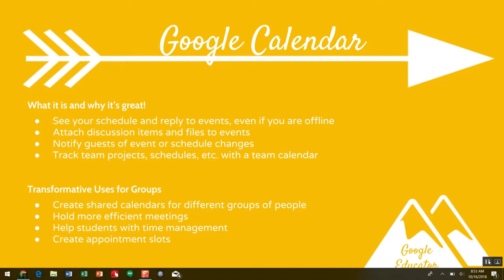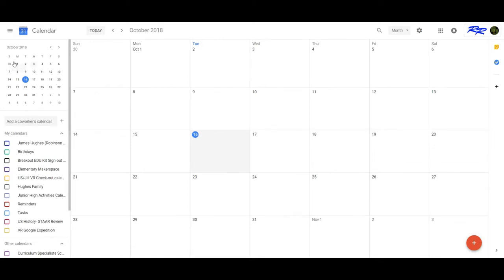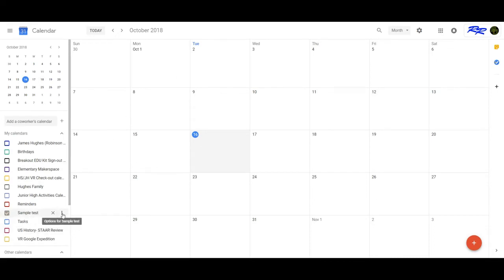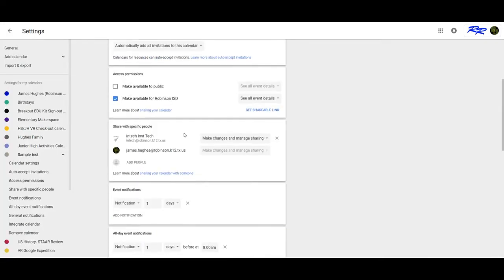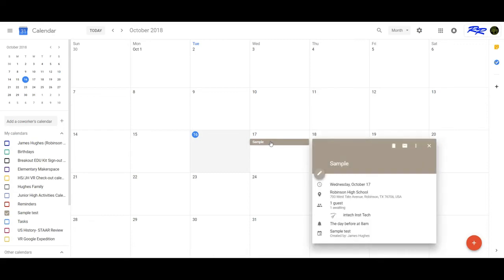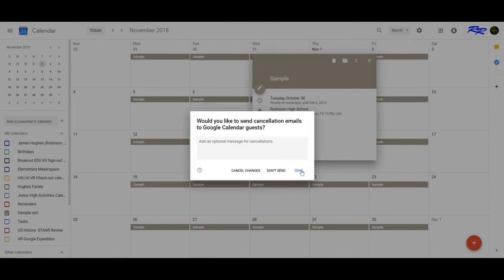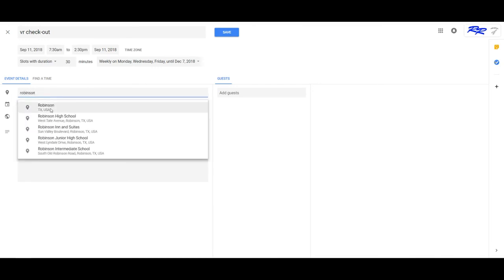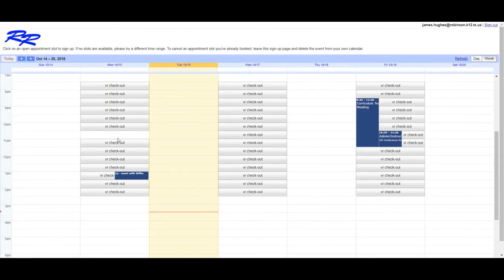Camp Google: Google Calendar